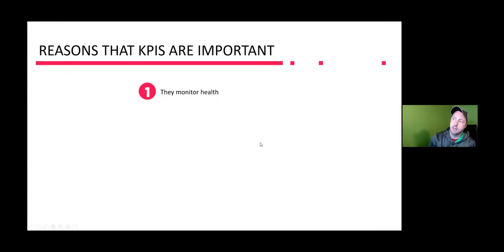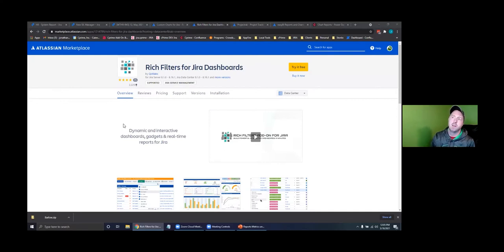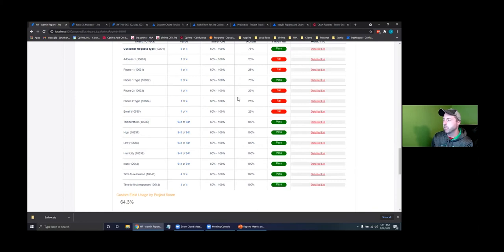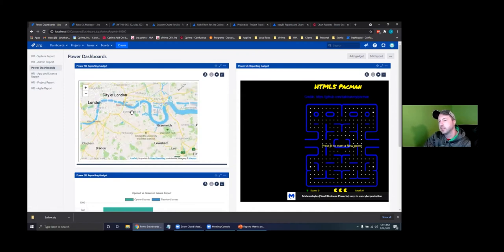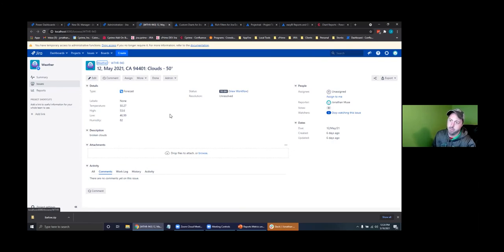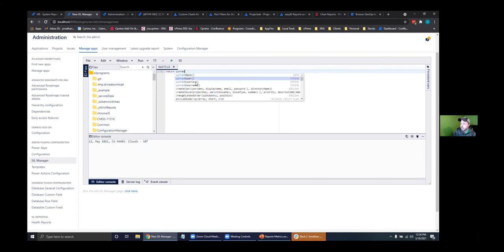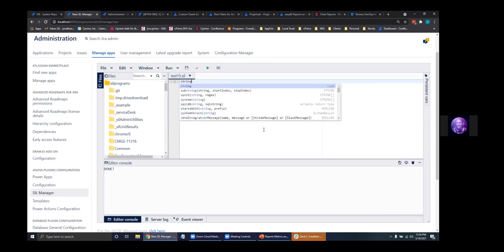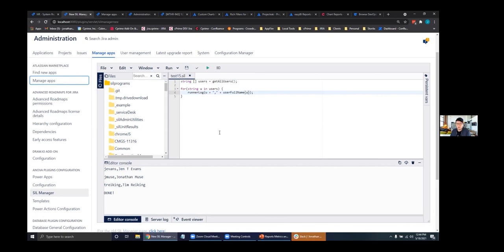📊 Jira Reports, Metrics & Dashboards - Jonathan Muse | cprime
This talk focuses on how reports and metrics can be effectively used to quickly consume complex data such as the health of your Jira instance. It demonstrates Health Reports, a free solution written for Power Scripts and Power Dashboard Gadgets and Reports, a framework for creating custom reports and dashboards.

00:00 Intro
02:29 Reasons that KPIs are important
03:37 Using the right KPIs
04:09 KPI examples
05:39 Reaping the benefits of Automation
06:57 Health Reports in Jira
08:06 Power Dashboards with Health Reports
08:17 The Power Suite
47:46 Endcard

About the Atlassian Community Cologne
As an official Atlassian Community, we meet regularly to discuss topics and ask questions about Atlassian and the app universe.